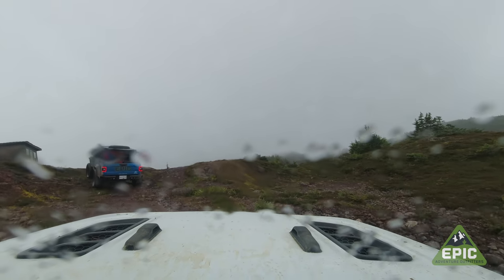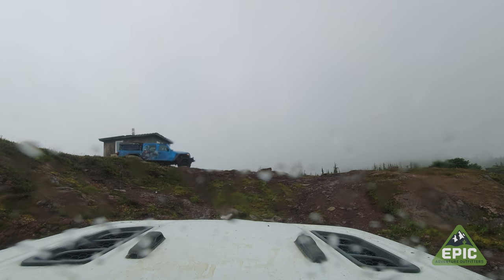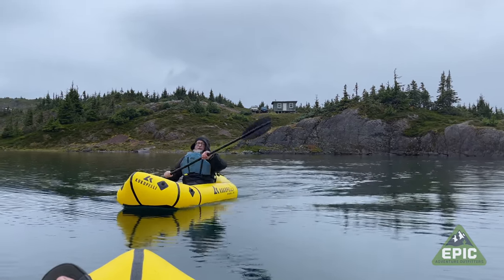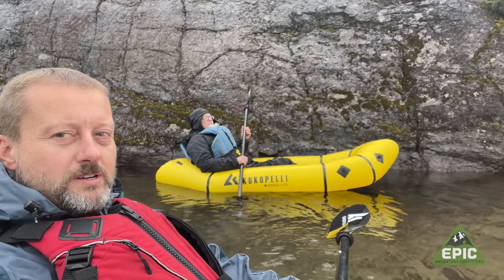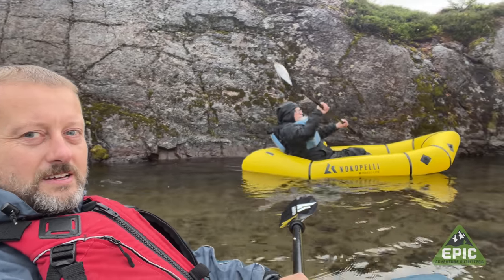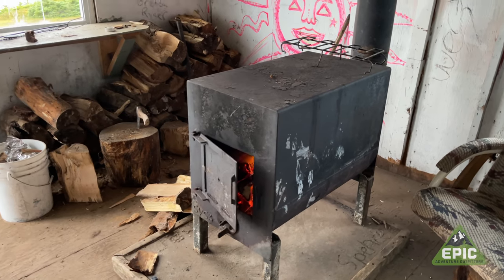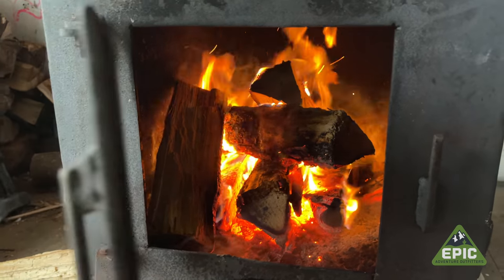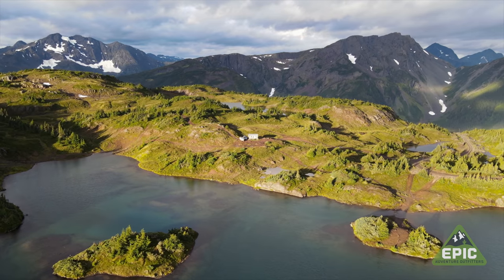Northern British Columbia Jeep Overland Adventure - Mountains, Waterfalls, Lakes & More!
Paul and Maury take their EPIC Jeeps up North in search of an idyllic lake with towering mountains. After a long push through tight and flooded trails, we arrived at a small beach that brought the amazing views. Huge crashing waterfalls roared in the background.

We then made our way up to an alpine lake and found a nice cabin to hunker down for the night. A good fire and hot meal was had.

If you're looking for adventure, give us a call.